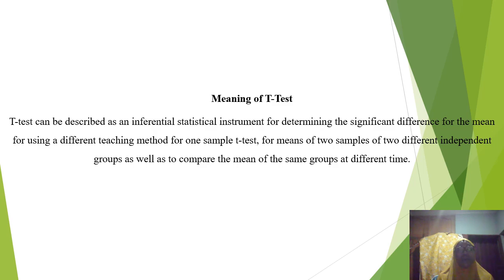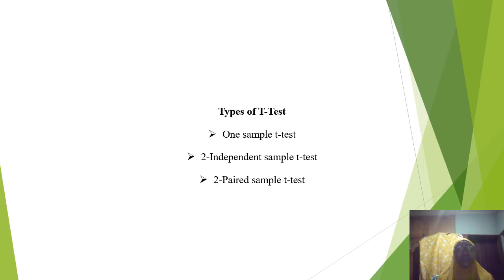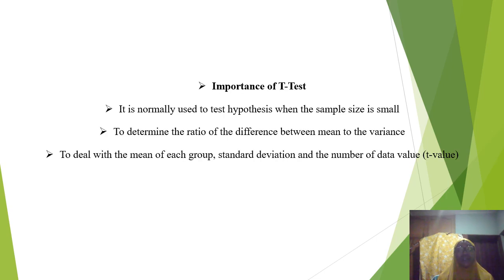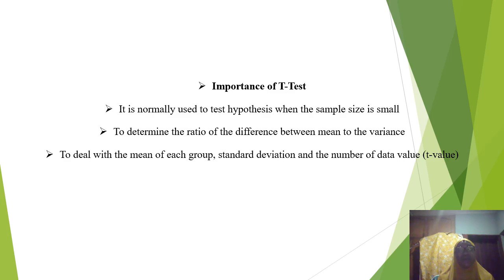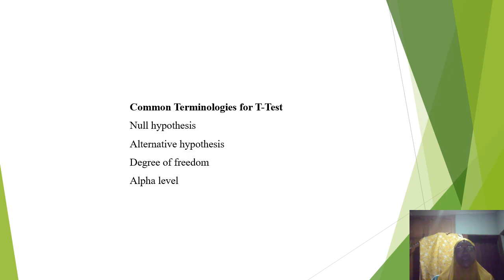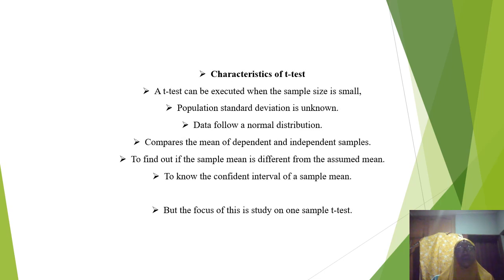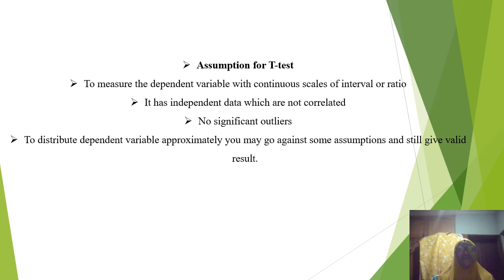STE 802 Youtube assignment